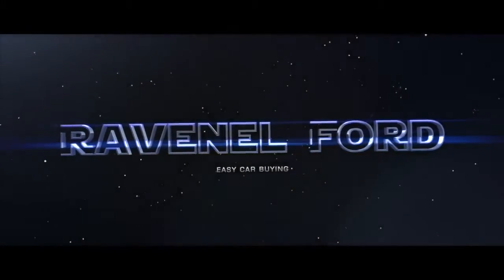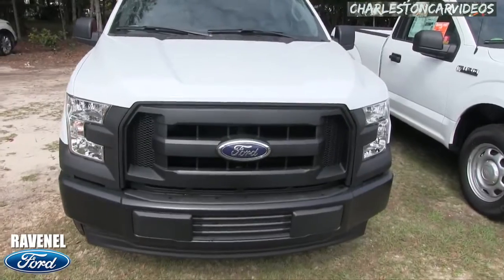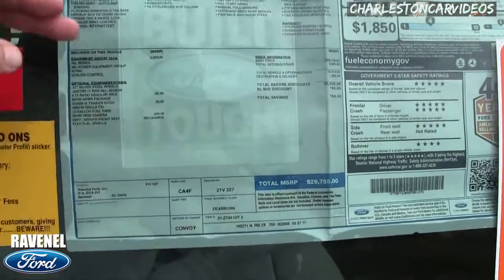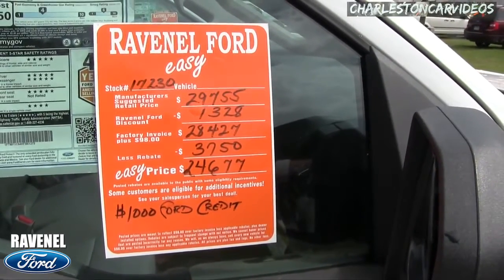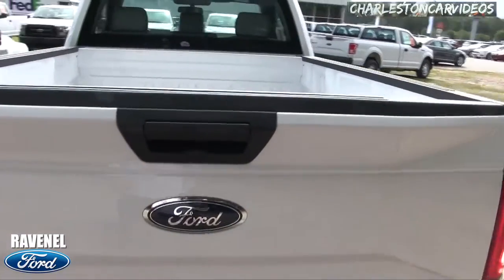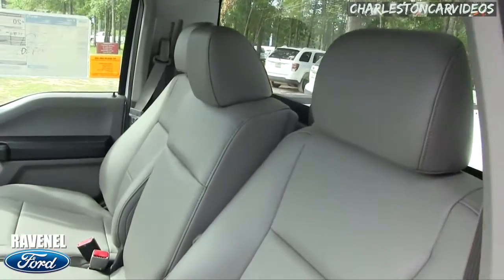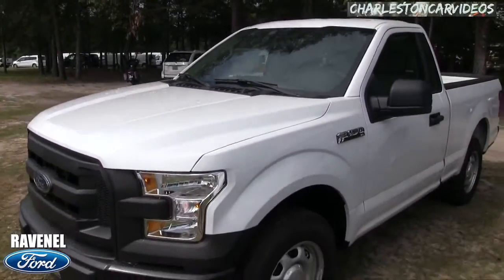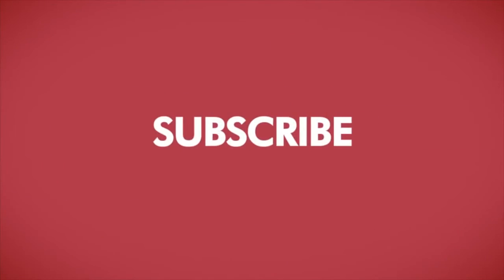New 2018 FORD F 150 Super Duty Work Trucks Review of Pricing, Exterior & Interior at Ravenel Ford